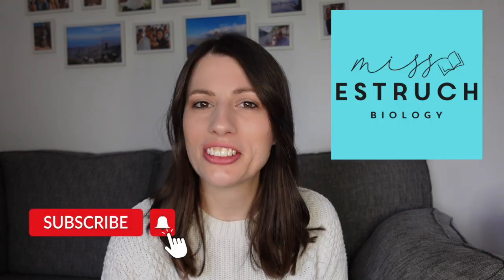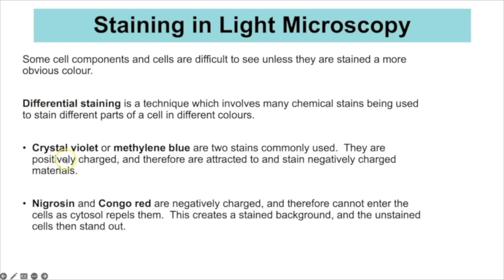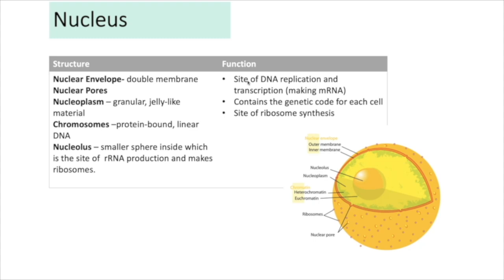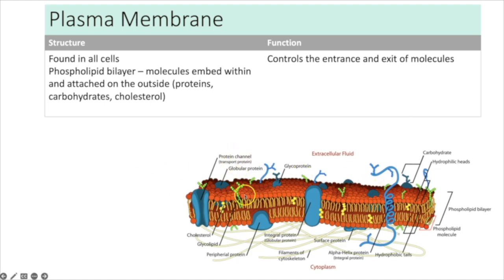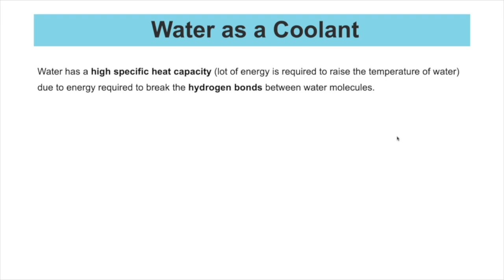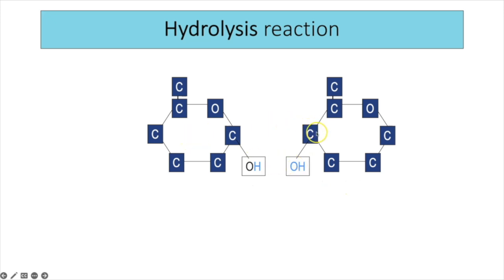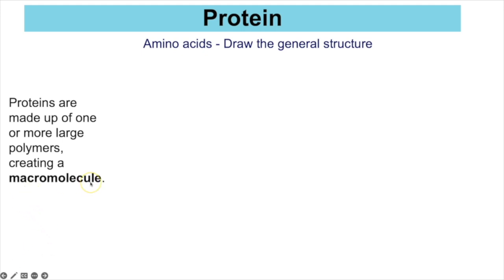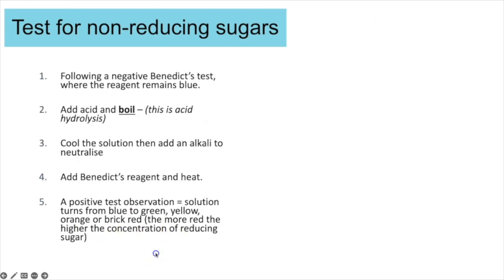Exams 2024 - Learn all the theory for the OCR paper 1 exam. Topics 2, 3 and 5.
This video goes through a summary of all the theory from modules 2, 3 and 5 (everything you need for OCR A-level paper 1)

Timecodes:
0:00 Introduction
0:30 Topic 2
1:50:00 Topic 3
2.45 Topic 5